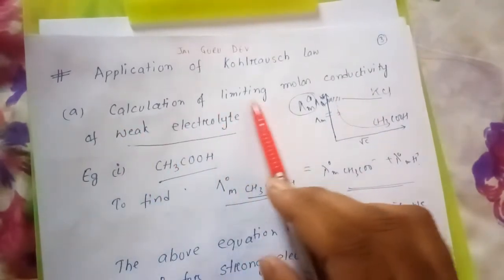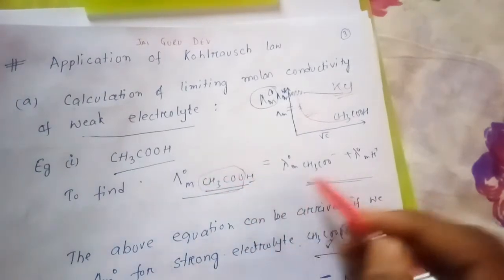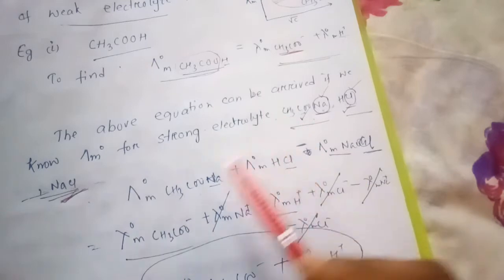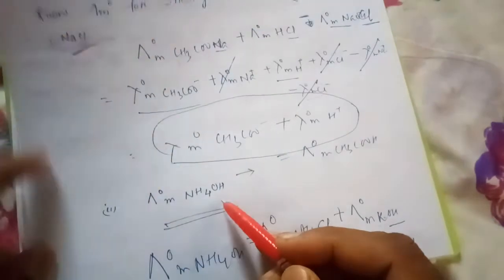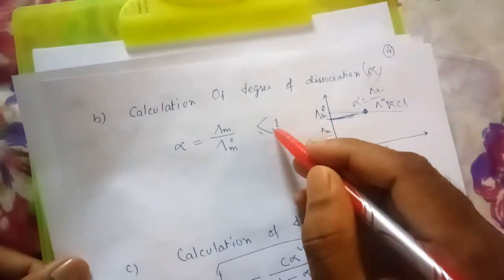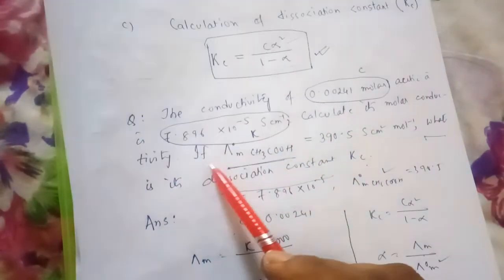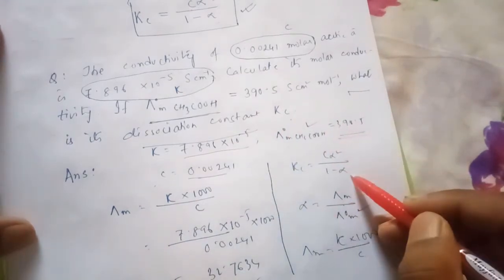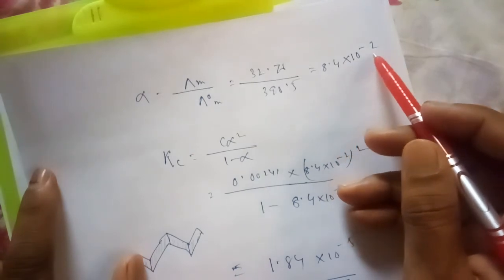Unit 3 L6 MVM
App of KL